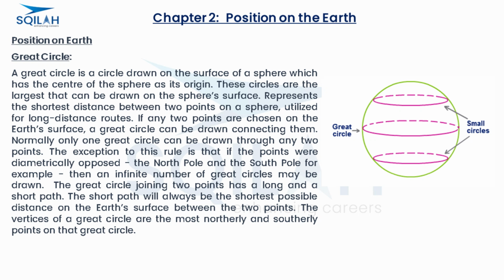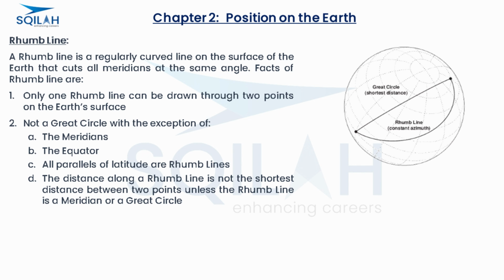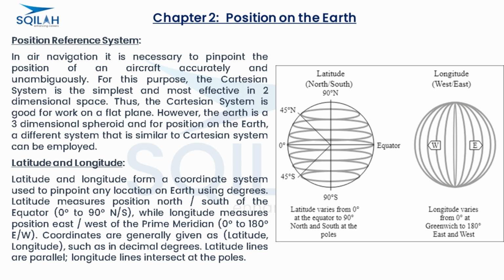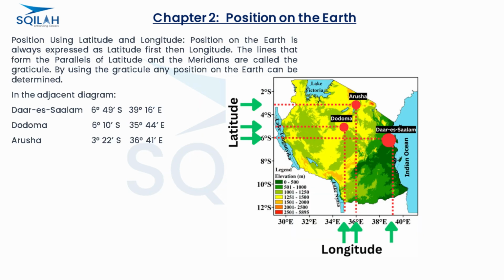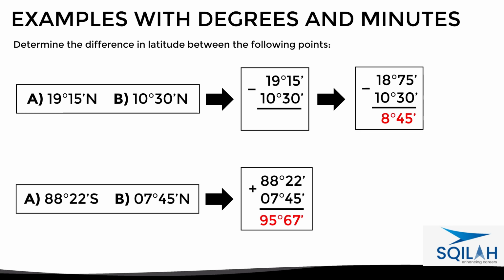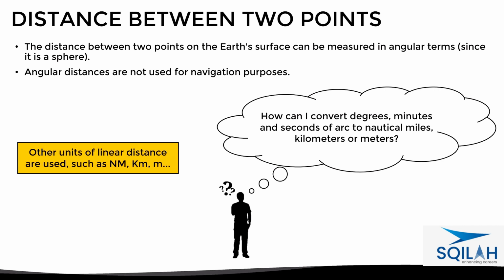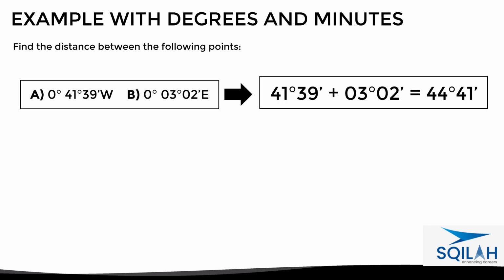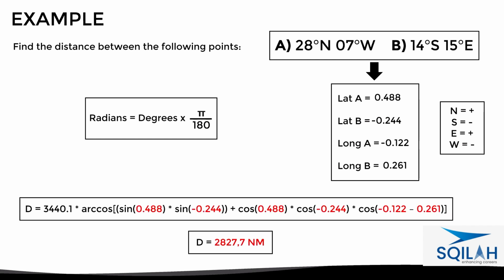Position on the earth | Specimen chapter from Certified in General Navigation Course by Sqilah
Free Chapter: Position on the earth
from the Course - Certified in General Navigation

About this course:
General navigation is an essential skill-set required for licensing, such as the Airline Transport Pilot License (ATPL), Flight Dispatchers, Flight Operations officers ensuring a pilot's ability to maintain awareness even without modern aids. Despite modern GPS systems, general navigation provides crucial redundancy, allowing pilots and mariners to operate safely if technology fails or provides inaccurate information. General Navigation covers the fundamental principles of directing an aircraft from position to position, including earth shape, magnetism, charts, and dead reckoning. It involves calculating positions, distances, tracks, and fuel, often using a navigation computer (e.g., CRP-5) to solve speed, time, and wind velocity problems. Core Concepts and Topics Earth Model, Latitude, longitude, meridians, and parallel lines. Direction & Magnetism: True, Magnetic, and Compass North, including Variation and Deviation. Distance and Time: Conversion between units and local time, UTC, and time zones. Charts & Projections: Understanding Lambert Conformal, Mercator, and Polar Stereographic charts. Navigation Methods: Dead Reckoning (DR), In-Flight Navigation (Fixes), and inertial navigation systems. It covers concepts such as Great Circles, Rhumb Lines, .CP and PNR calculations. Flight Planning, Fuel consumption, wind correction angles, and groundspeed etc. Thus General Navigation is an important subject for Pilots, Dispatchers and Flight Operations personnel. This course covers all the above aspects in great detail in simple language.

Enroll in the full Certified in General Navigation Course and boost your career in Aviation today!